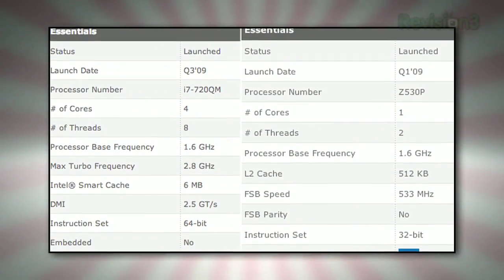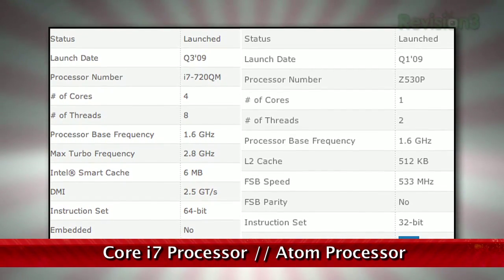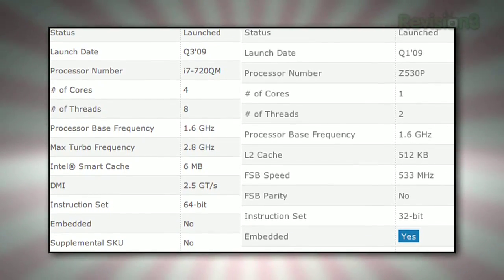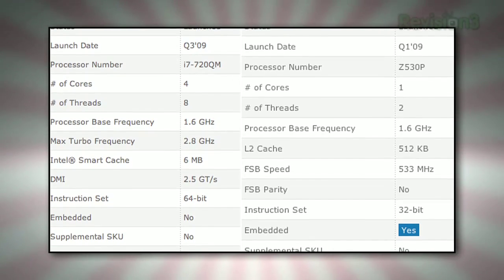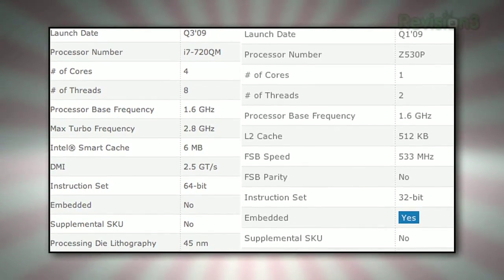1.6Ghz Battle: Core i7 vs. Atom n270! - Tekzilla Clips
Both the new Core i7 and Atom n270 processors run at 1.6Ghz... what's the difference between 'em then? Patrick talks cache, bus speeds, cores and more in the video.